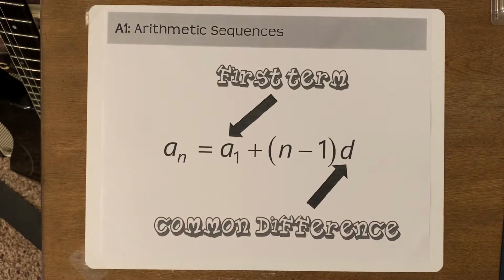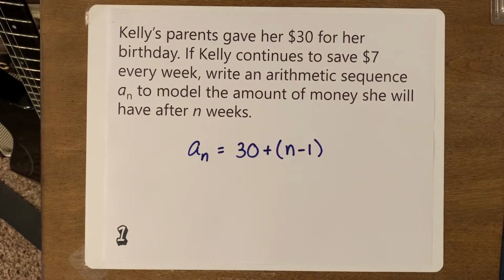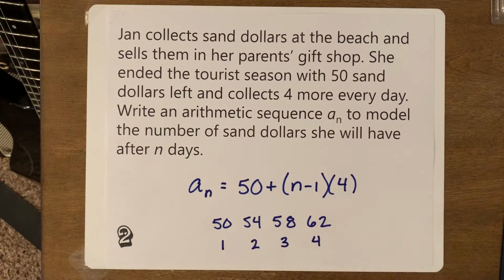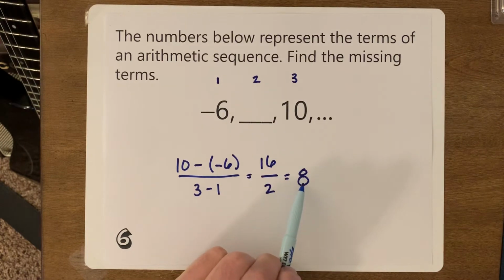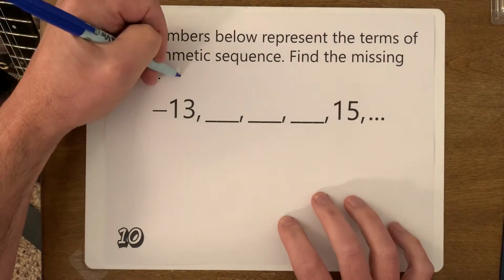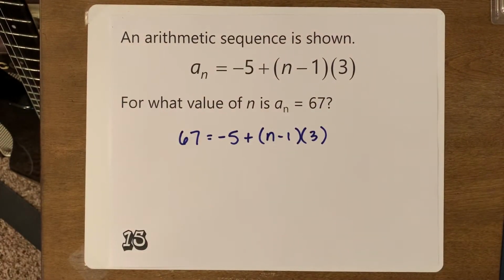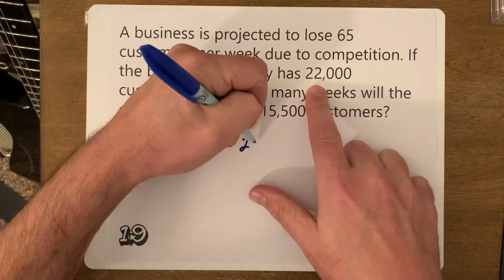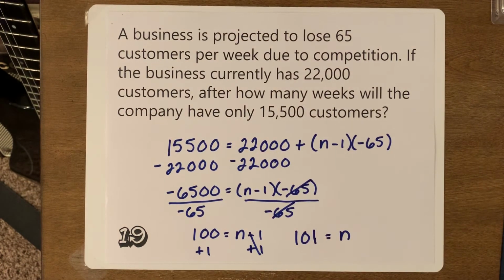Arithmetic Sequences 1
This video explains how to solve a variety of common problems that involve arithmetic sequences.